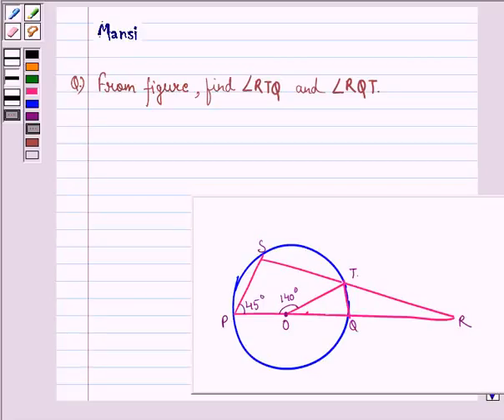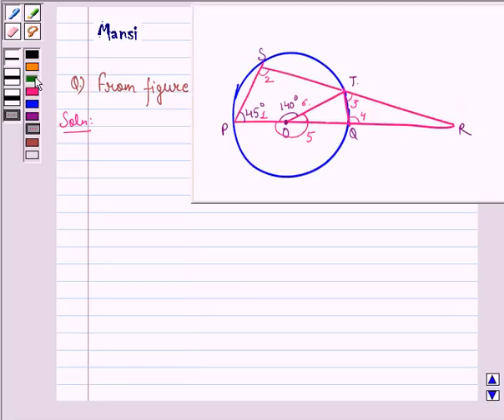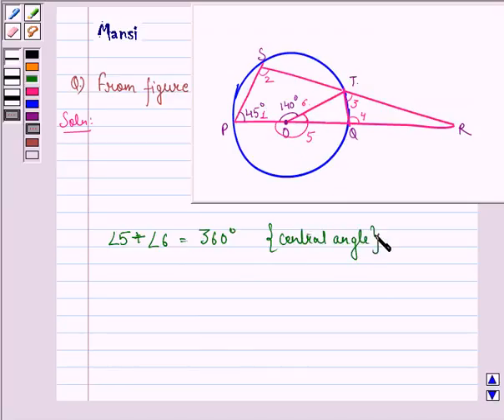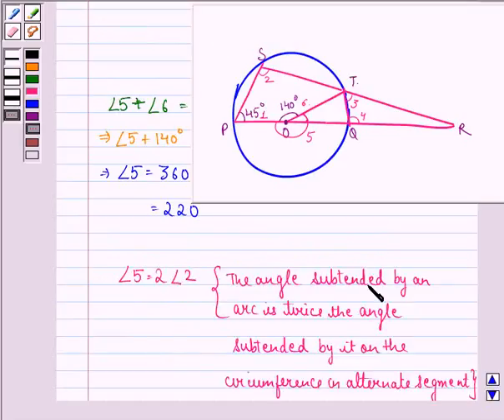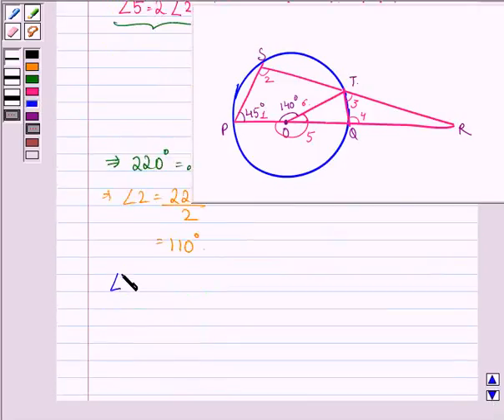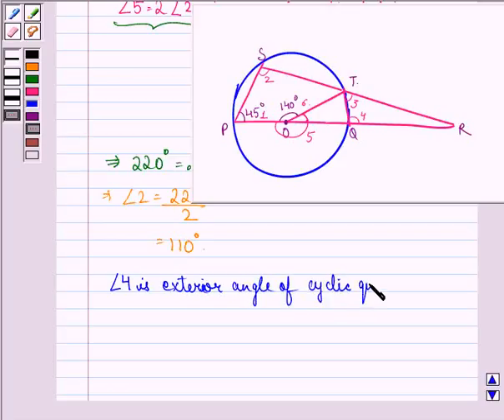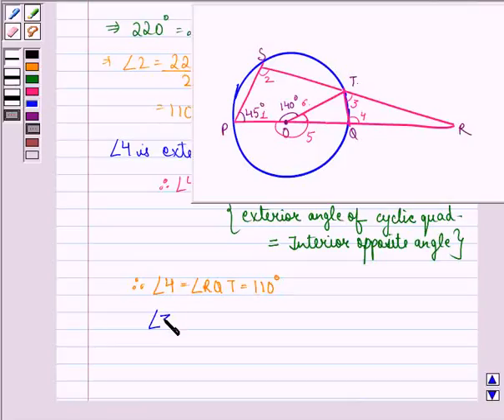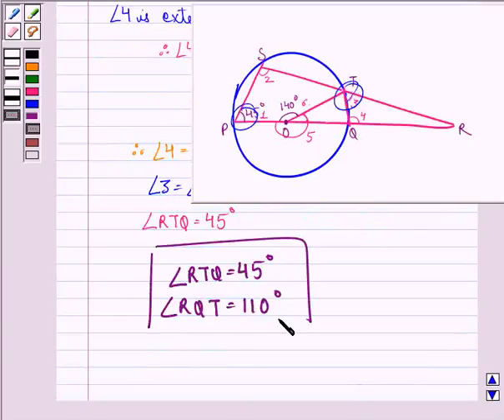Maths X CBSE OD A 2003 1 10